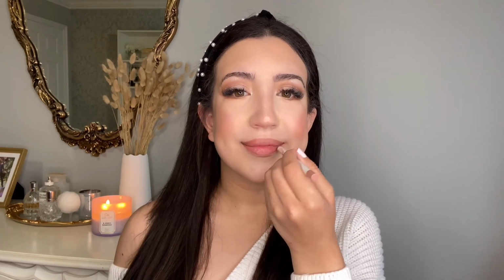ICY HOLIDAY MAKEUP TUTORIAL | 2020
Hi loves! Although the holidays look very different this year, don’t let that stop you from glamming up to celebrate with those in your household. A little (or a lot) makeup never hurt anyone.

This icy holiday makeup look is one of my favourites. I love when my skin looks fresh, the makeup is wearable and there’s a touch of sparkle.

DESIGNS:
Products Used:
Face:
- Charlotte Tilbury Hollywood Flawless Filter in 1 Fair
- Fenty Beauty Pro Filt’r Hydrating Foundation in 150
- E.L.F. Cosmetics 16-Hour Camo Concealer in Light Ivory
- Maybelline Fit Me Loose Setting Powder in Fair Light
- Fenty Beauty Cheeks Out Freestyle Cream Bronzer in Butta Biscuit
- Mac Cosmetics Powder Bronzer in Bronze
- Laura Mercier Blush Colour Infusion in Ginger
- Ofra Cosmetics Highlighter in Glazed Donut

Eyes:
- Sephora Collection Colourful Eyeshadow in Natural Beauty
- Sephora Collection Colourful Eyeshadow in Mocha Latte
- Mac Cosmetics Pigment in Naked
- Colourpop Cosmetics x Kathleen Lights Loose Glitter in Maiden

Lips:
- Colourpop Cosmetics Lippie Liner in BFF
- Chanel Rouge Coco Gloss in Icing